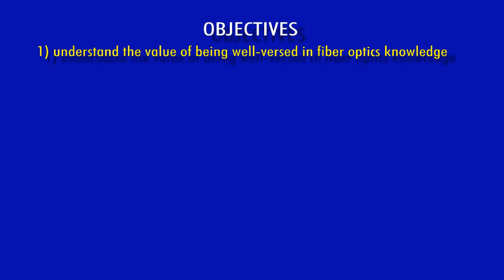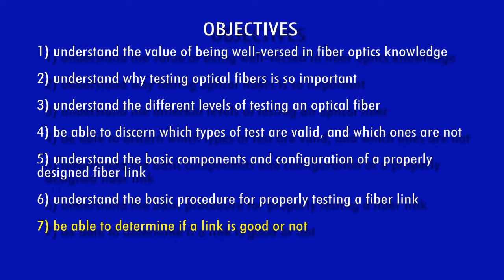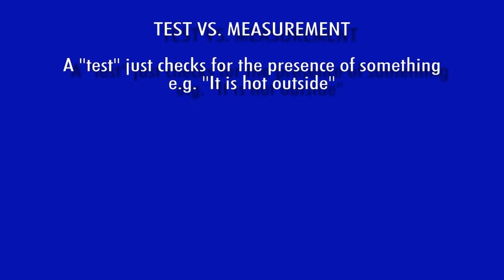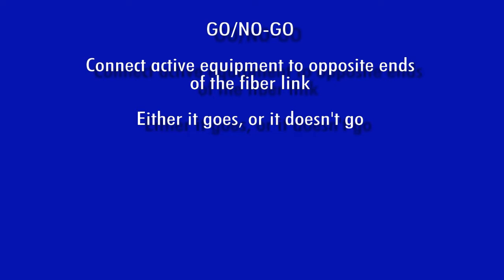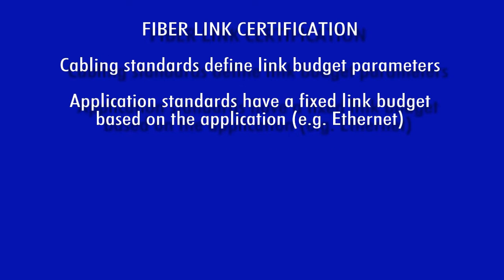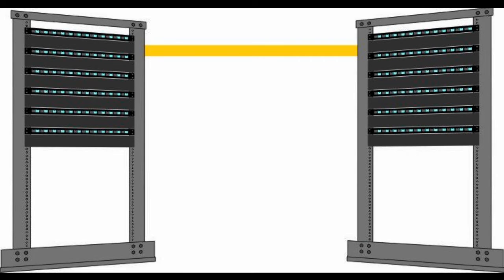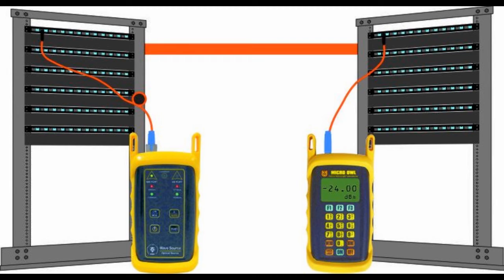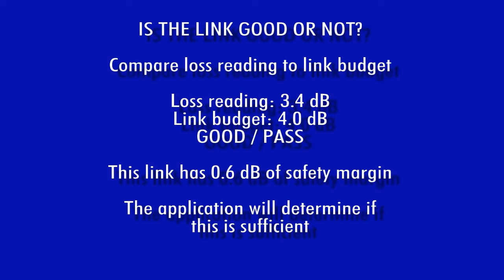Fiber Optic Testing Basics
Basic information about the concepts surrounding the testing of fiber optic links, including:
--understanding the value of being well-versed in fiber optics knowledge;
--understanding why testing optical fibers is so important;
--understanding the different levels of testing an optical fiber;
--being able to discern which types of test are valid, and which ones are not valid;
--understanding the basic components and configuration of a properly designed fiber link;
--understanding the basic procedure for properly testing a fiber link; and
--being able to determine if a link is good or not.